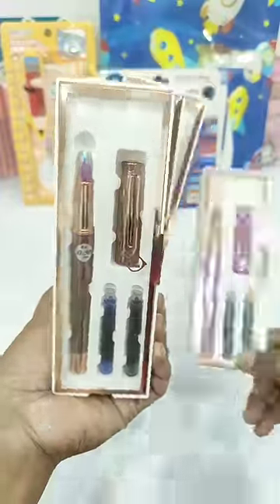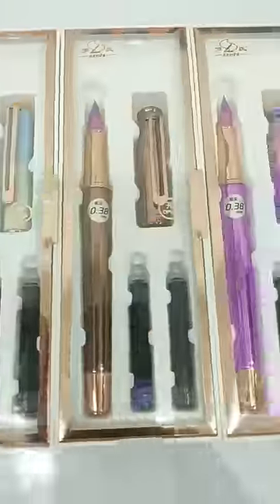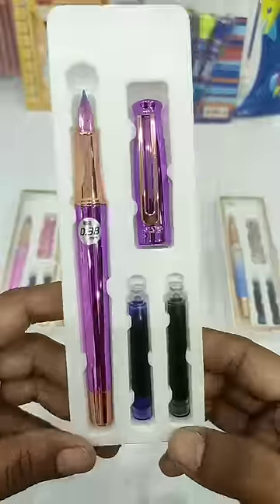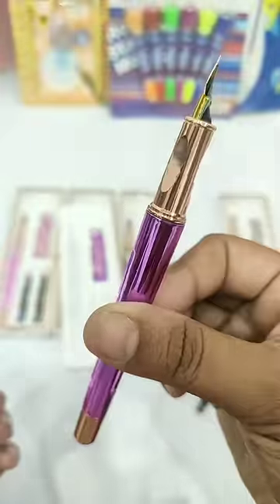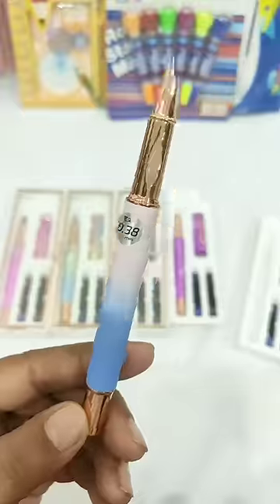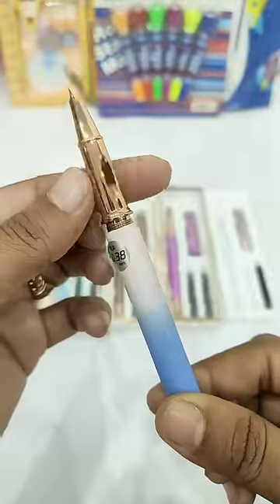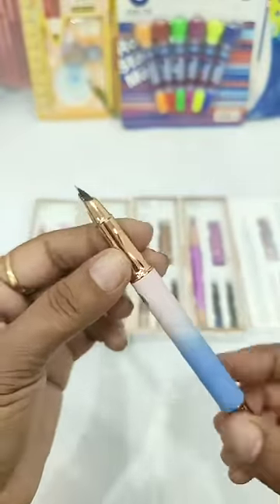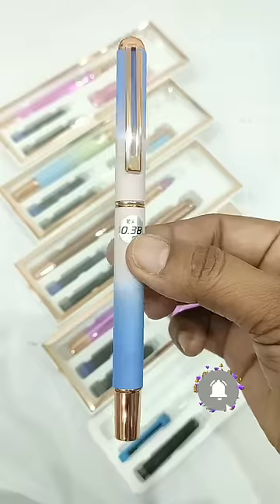Aapko Ye FOUNTAIN Pens Kaise Lage 😲